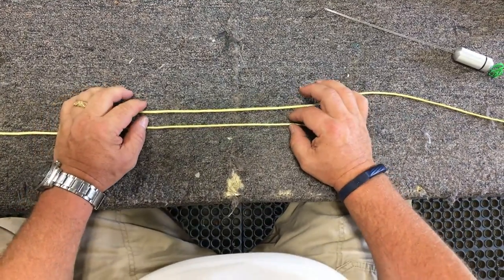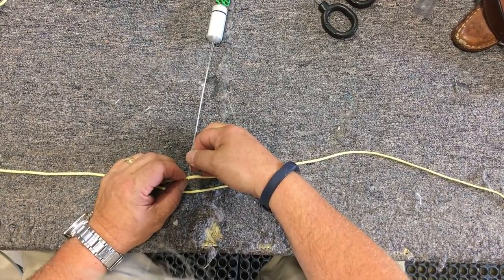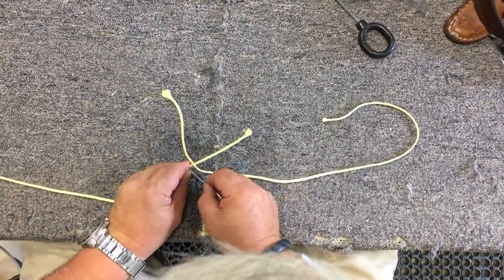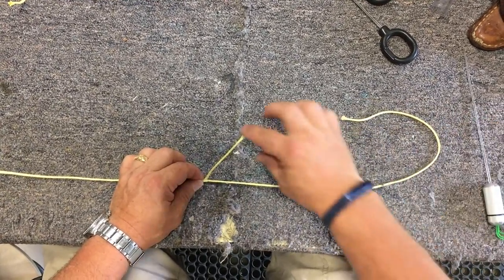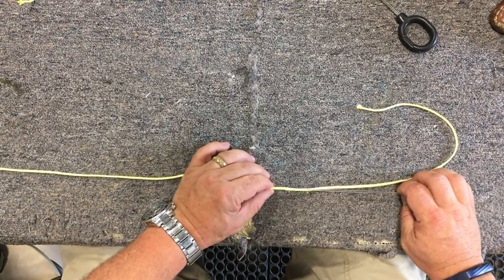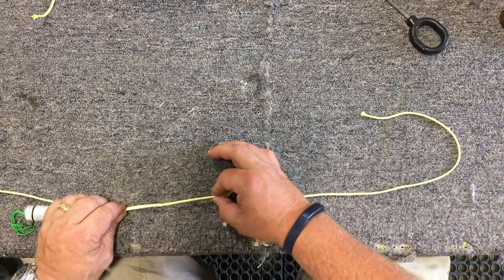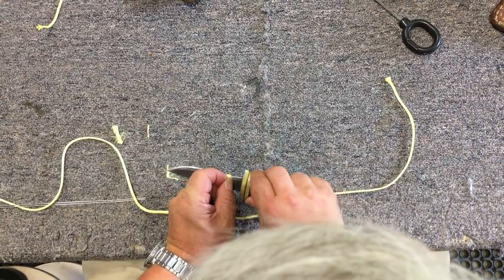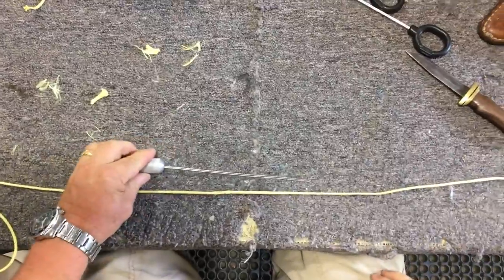12-Strand Kevlar Rope Splice - End for End Splice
Captain Bob Glover of R&W Rope performing an end-for-end splice on 12-strand kevlar rope.

The splicing kit Bob uses in this video is available on our

This video was originally filmed to assist one of our customers who operates a shooting range, hence the references to bullets parting the line. However, the tutorial is applicable to any 12-strand hollow core line.